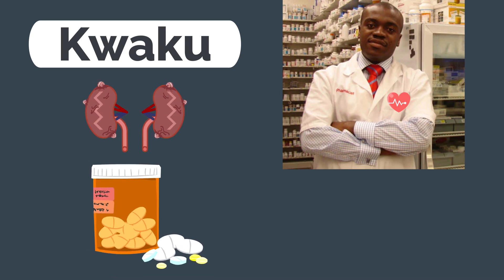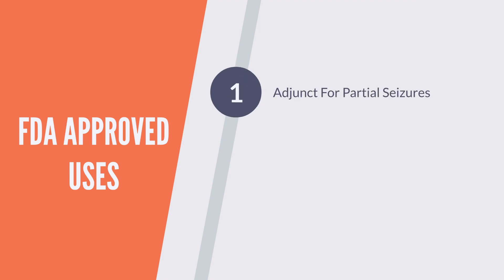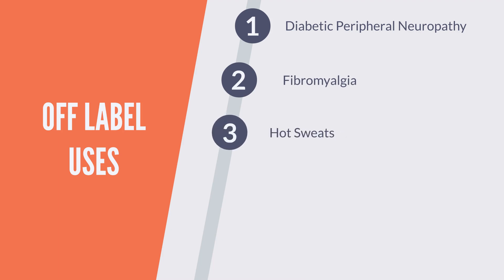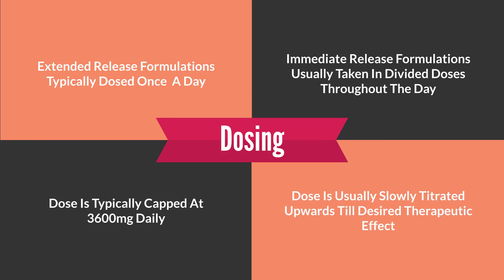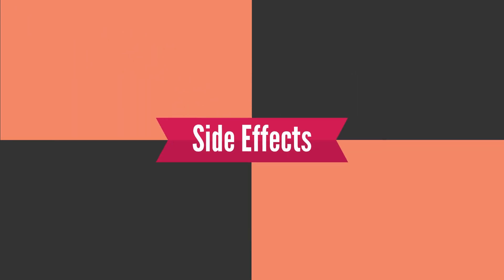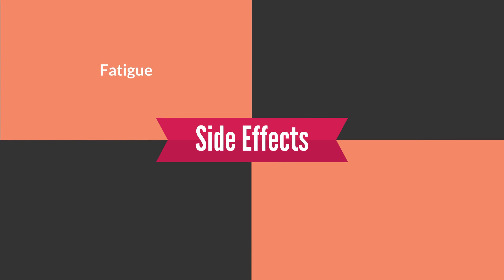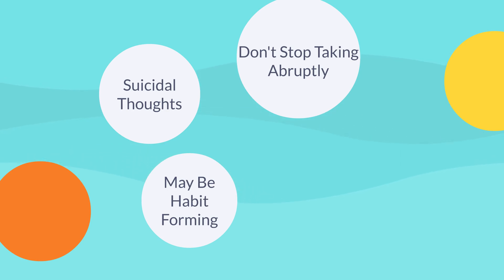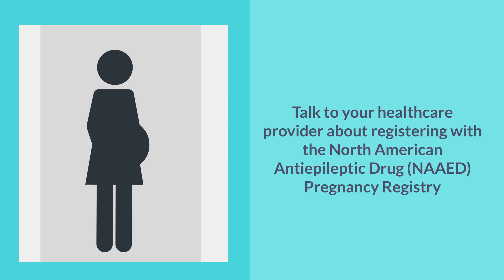Gabapentin Side Effects | Pharmacist Neurontin Review | Gabapentin Uses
Pharmacist review of Gabapentin (Neurontin, Gralise, Horizant). Topics covered include the dosing, uses, side effects of Gabapentin, and precautions necessary for anyone taking gabapentin. There is also some information for pregnant women taking gabapentin.

Learn more about fighting and preventing diabetes, balancing blood sugars, and “reversing” the symptoms of diabetes